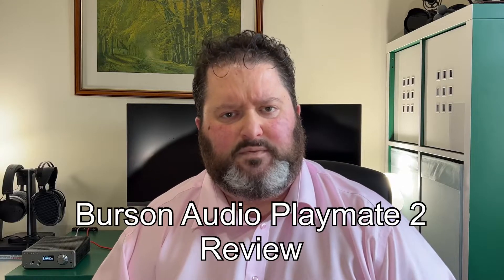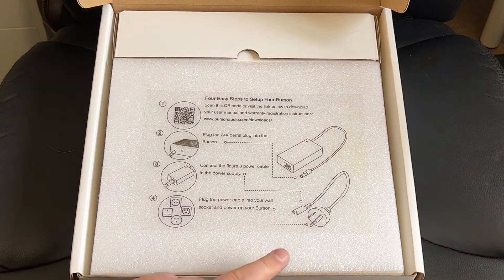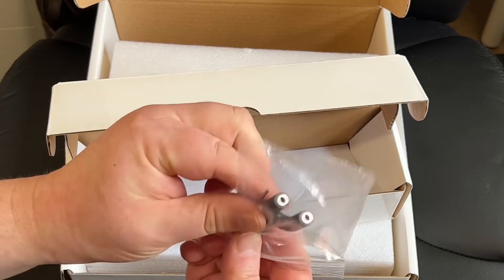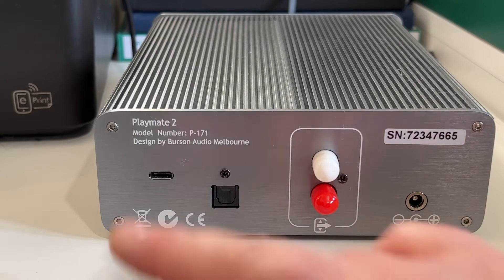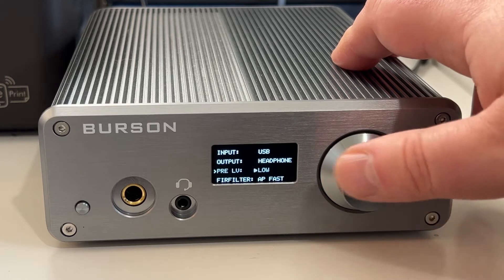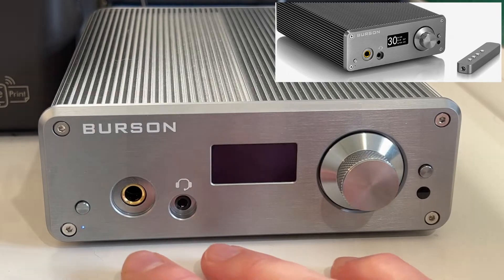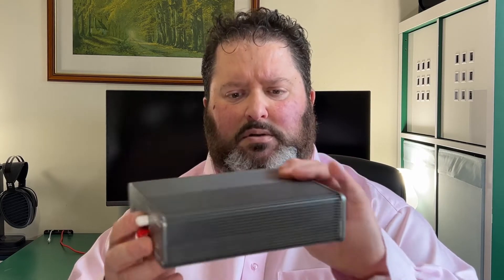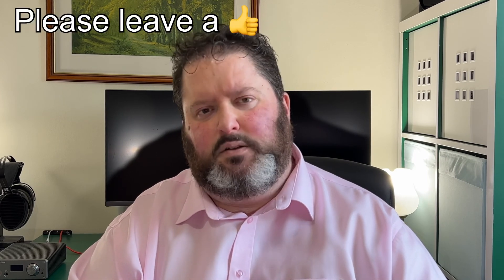Burson Audio Playmate 2 review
Welcome to my review of the Burson Audio Playmate 2. Class A Power!